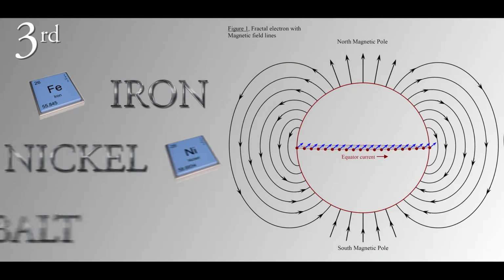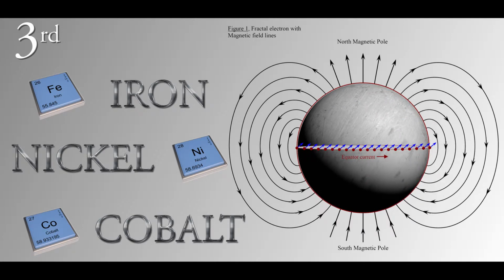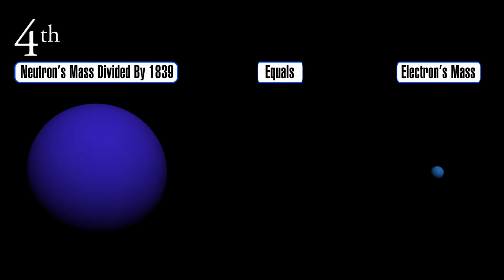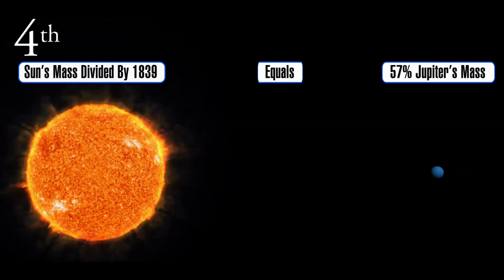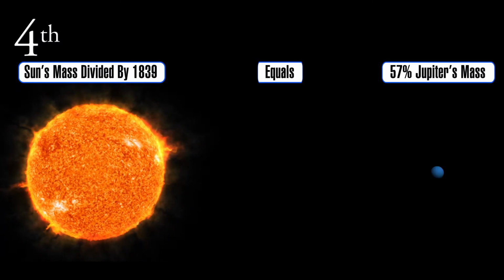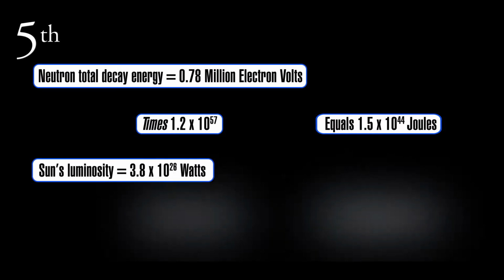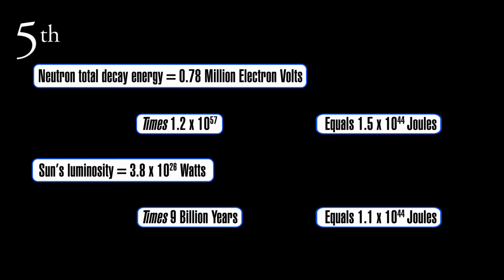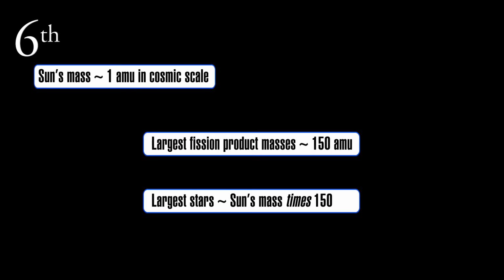Scalativity - "The New Scientific Paradigm" Episode 3 - Solar System was a Cosmic Scale Neutron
In this Third Episode of Scalativity - "The New Scientific Paradigm", Host & Founder of Scalativity, Leonard Malinowski discusses why he believes our Solar System was a Cosmic Scale Neutron and is now Cosmic Scale-Beta decaying.

Creator / Writer / Host - Leonard Malinowski
(Author & Founder of Scalativity)

Director / Editor / Motion Graphics - Anthony Holzwarth (CEO/COO - Z23 Studios)